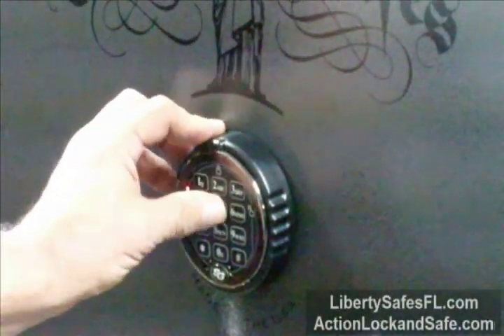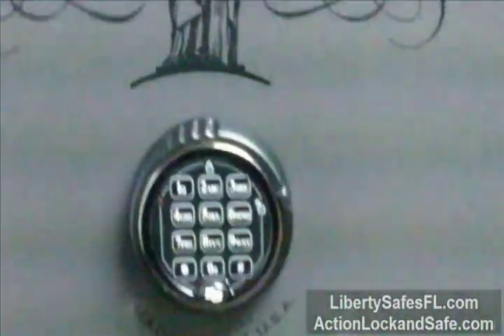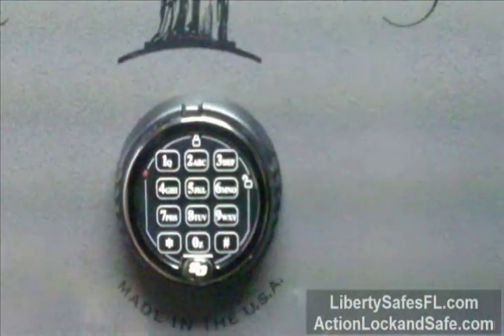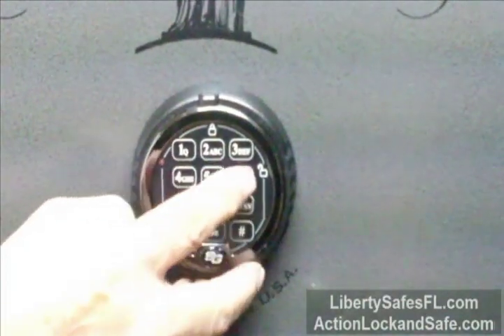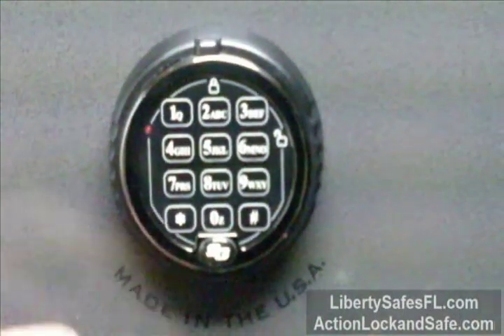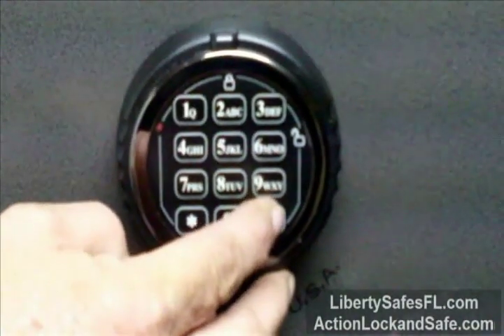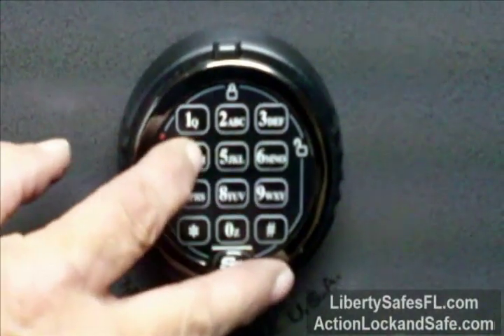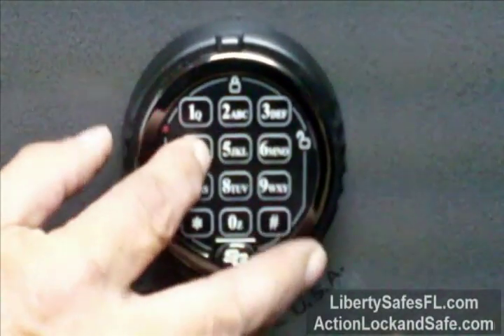Electronic Locks - Digital Safe Locks - Combo Change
Electronic Locks - Digital Safe Locks - Combo Change . We provide high security safe locks.

The first rule of changing an electronic safe combination is "Lock the Door Open", Push 74*, then type in the existing combination, and then push the pound sign.  The lock will beep 5 times.  Then push 1*, type in the new combination, then push the pound sign, the lock will beep 3 times. Repeat your new combination, then push pound, the lock will beep three times, then you're all set.  Test out your new combination and you should be good to go.